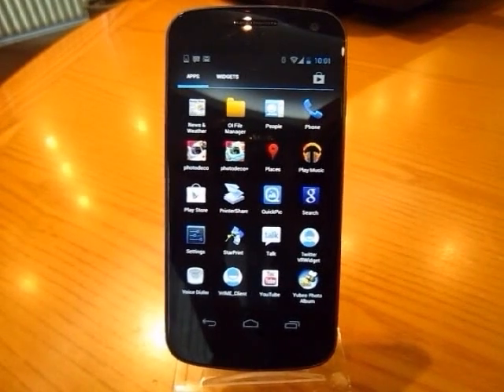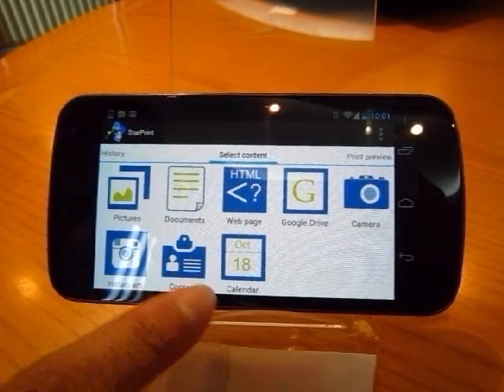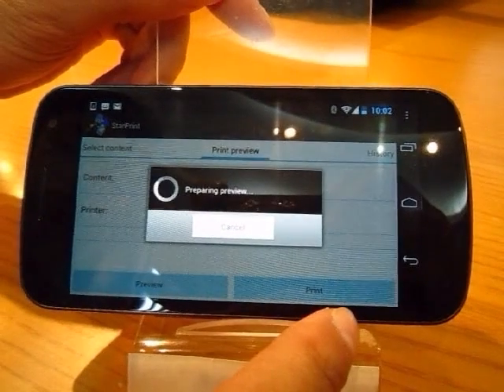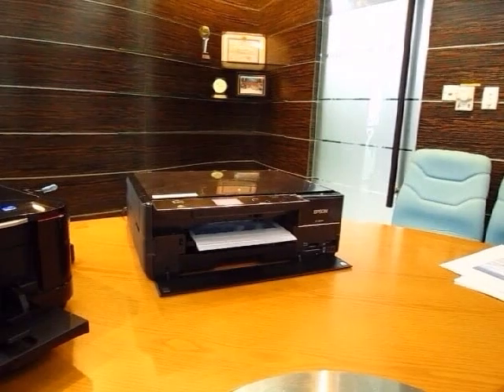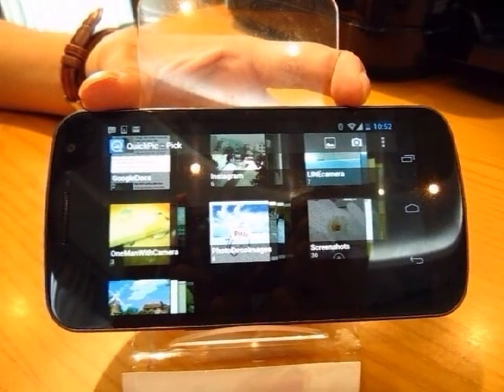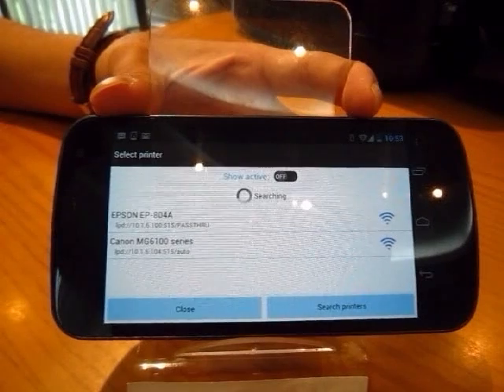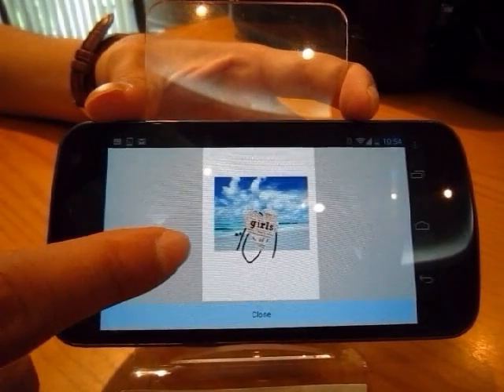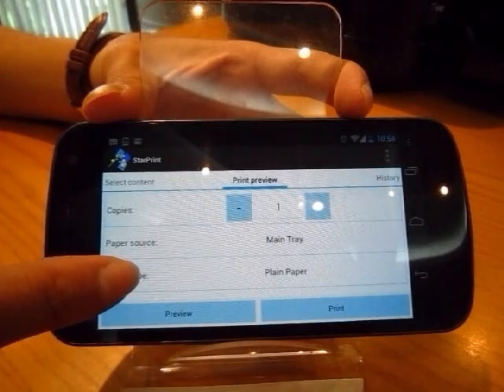How to print from Android to printer directly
Star Print- Just for print! Print many content from phone to printer directly.

★★★ StarPrint -- the application Just for Print! ★★★

You have cool family pictures in your Android phone and want to print it out? Your rush hour on the go, and want to print handout before the meeting?

★★★ StarPrint is best choice because it's designed "Just for Print"! ★★★

★ Save your time with simple steps to print.

★ Print anything, anywhere, in every way possible.

★ Print content:
- Document files: PDF, PS, text, Ms Office (will be available soon).
- Web content.
- Pictures: all your Album content, Camera Capture (point and shot and print).
- Personal content: SMS, Contact, Calendar, Email.
- Online collection: Instagram, Picasa, Facebook, Flickr (will be available soon).

★ Print via Bluetooth, Wi-Fi, and even USB (for USB host-enabled device only).

★ Support 3000+ printer models on the market including HP, Canon, Brothers, Epson,...

StarPrint Free Edition is ready for download and experience. With Free Edition, you can enjoy printing your Calendar, Directory, and Instagram without any limitation. You also can print other content well, but with watermark on the result. In both case, you can try real operation on StarPrint before making decision.

Want more than a Free Edition and need upgrade to StarPrint Plus? Check out StarPrint Store on application menu:
- in StarPrint
- tap on menu, select StarPrint Store
- select the pack you want to buy
- follow steps to upgrade.

Enjoy you print with StarPrint!

Version 1.0.2
Updated on November 28, 2012.
Size: Varies with device
Android version: 2.3 and later
Content rating: Everyone

★ Instagram, Faceboook is a trademark of Facebook.
★ Ms Office is a trademark of Microsoft.